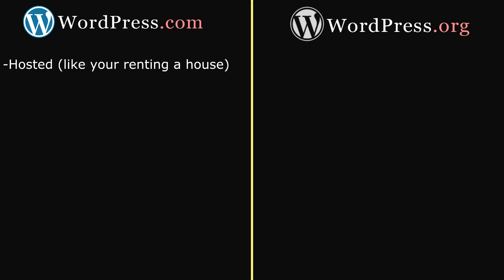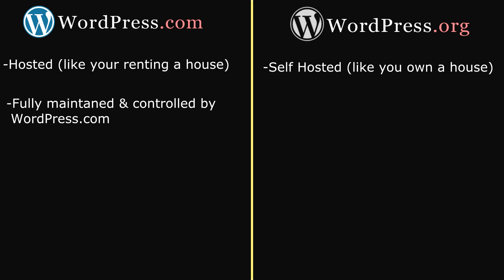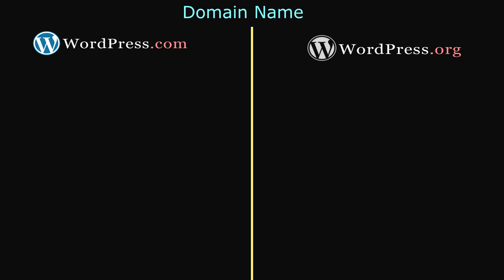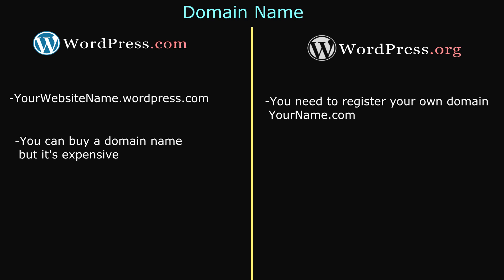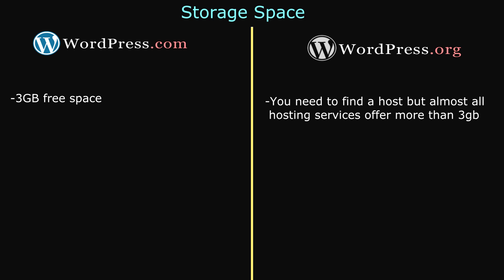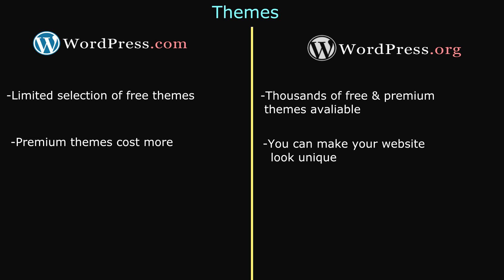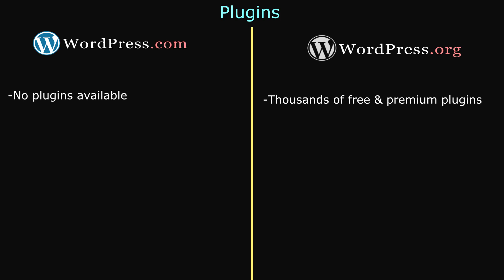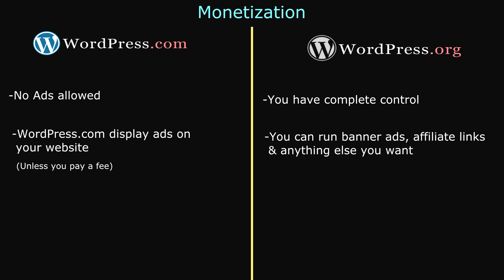1. WordPress.com Vs WordPress.org - The Difference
It is very important that you do not use WordPress.com but WordPress.org.
I can’t stress how important it is to get this right from the very start.

I see so many people using WordPress.com and I believe it’s because they are not aware of major differences between the two types of WordPress platforms.
To be honest, I was one of those people who started with WordPress.com but not because I wanted to, but because I didn’t know any better…

At the end of the day you would assume that WordPress is WordPress right?